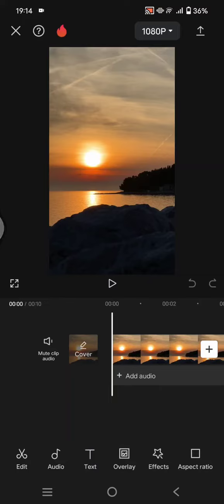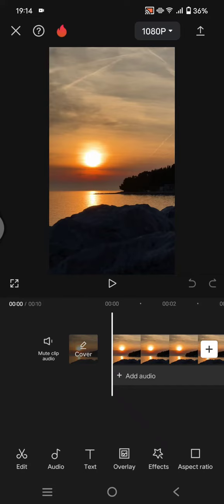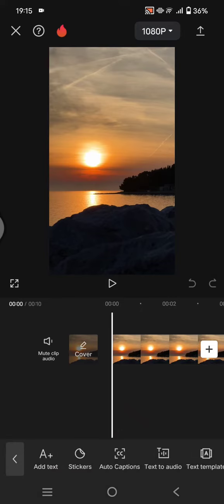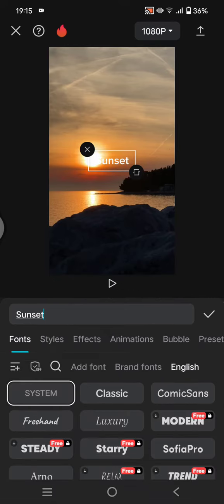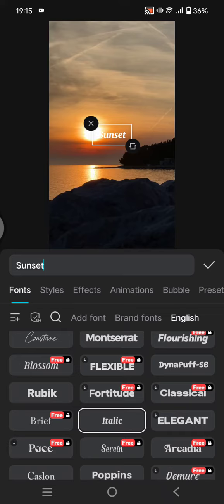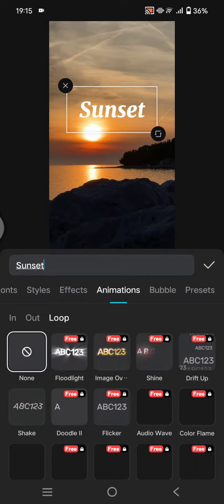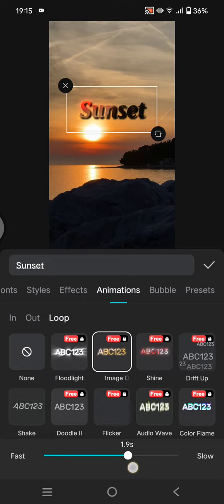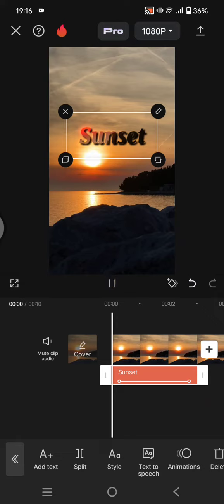How Can You Create This Trending Transparent Texts Only within Seconds in the CapCut Mobile?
Try to apply this text animation in CapCut to easily get the trending transparent texts